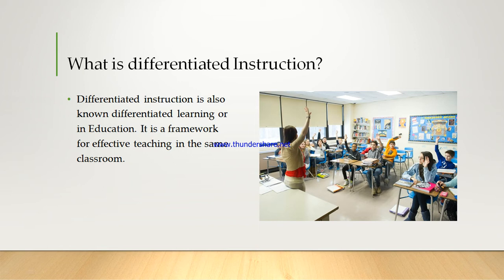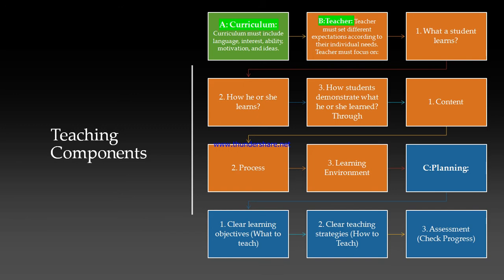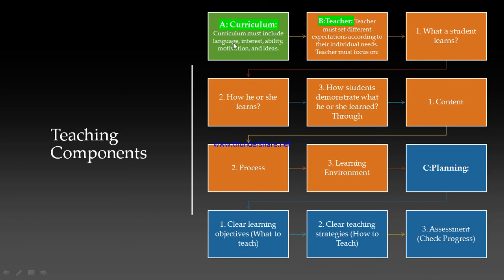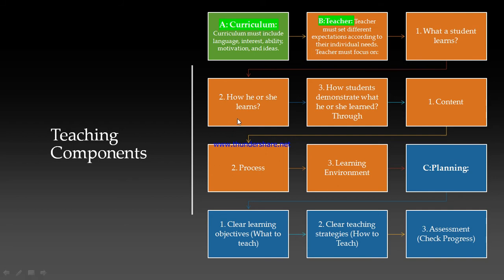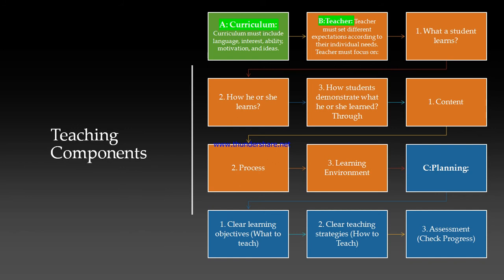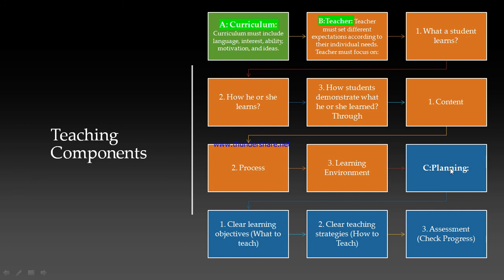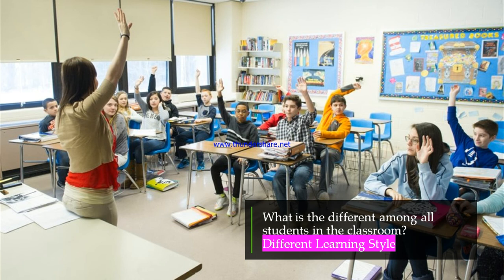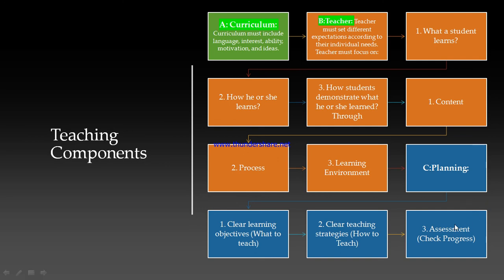005# Differentiated Instructions| Why, How, and Examples! || Teaching & Learning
What are the different Teaching Strategies?
What is Differentiated learning?
What is Differentiated teaching?
Curriculum planning
How to Implement the differentiated instruction?